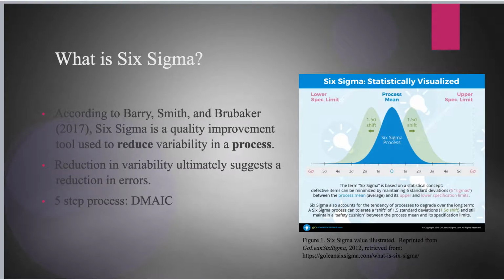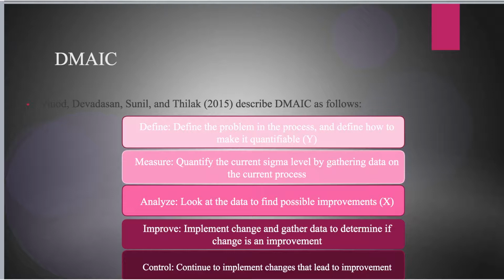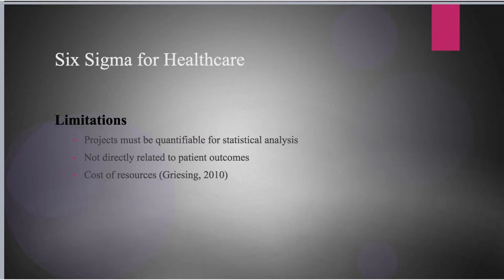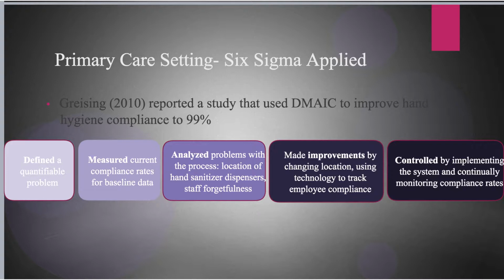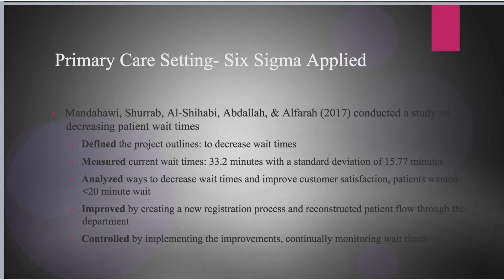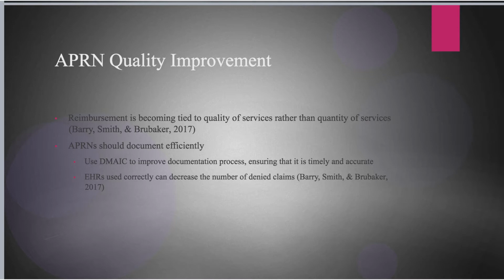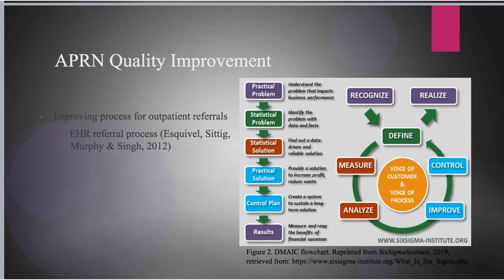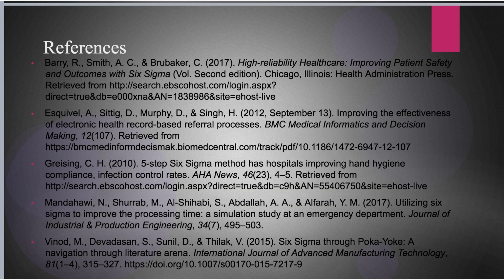Fitting QI Models Into Healthcare Settings- Six Sigma